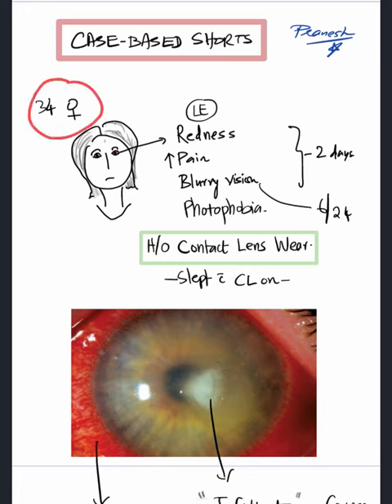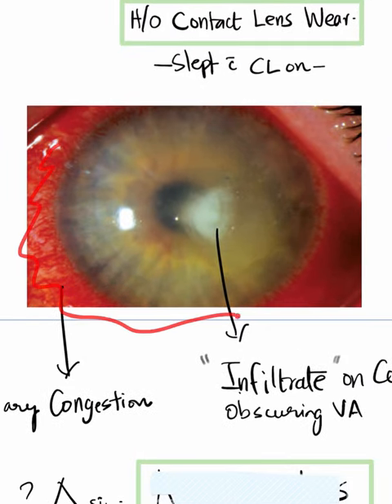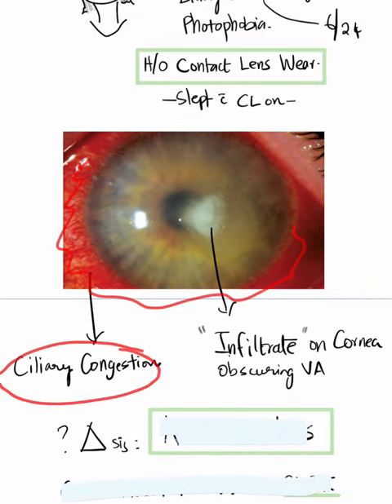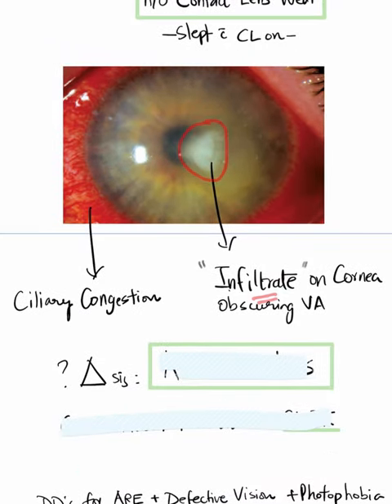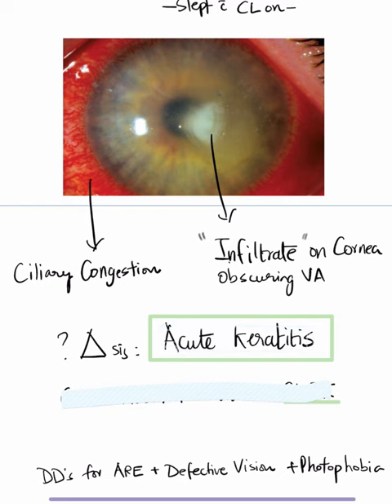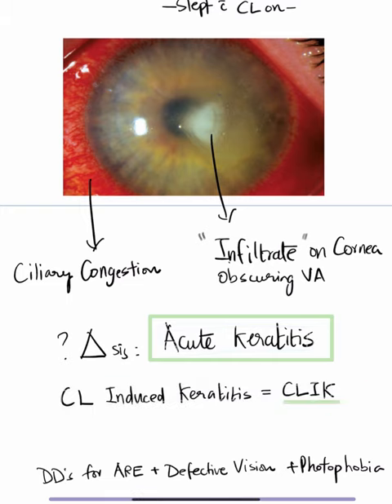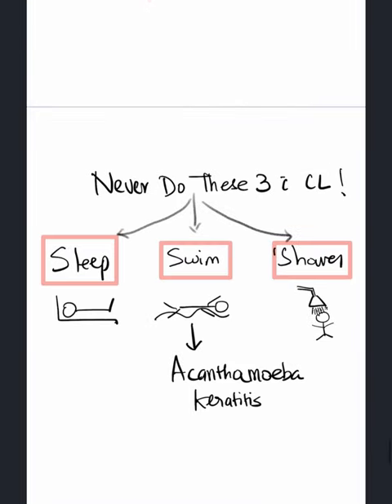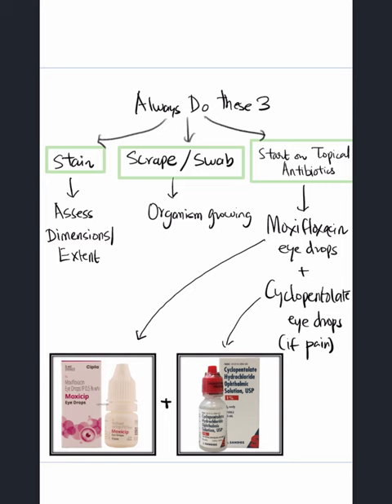Acute Keratitis (Due to Contact Lens) - Case Discussion In A Minute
Never sleep, swim or shower with contact lens on!